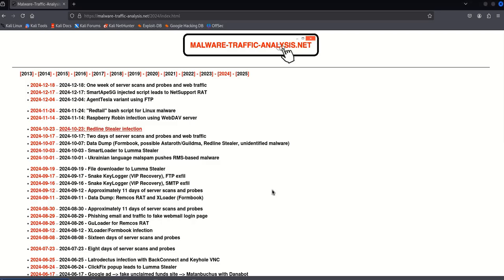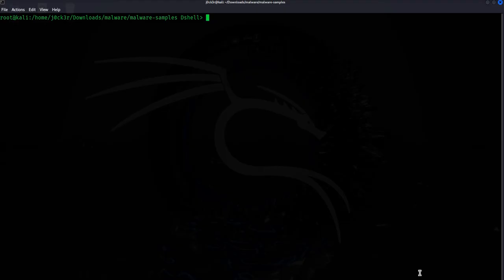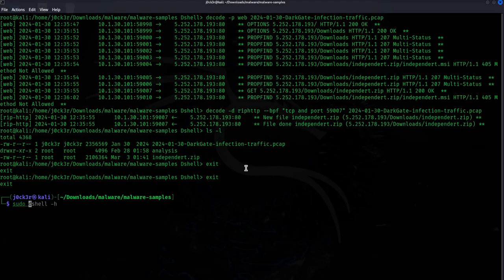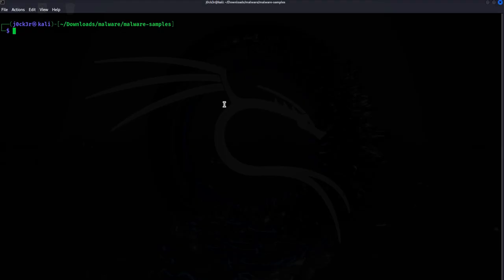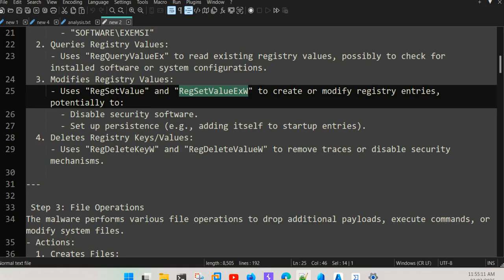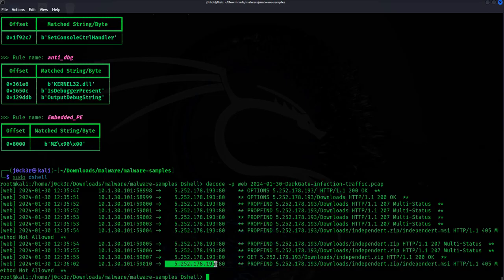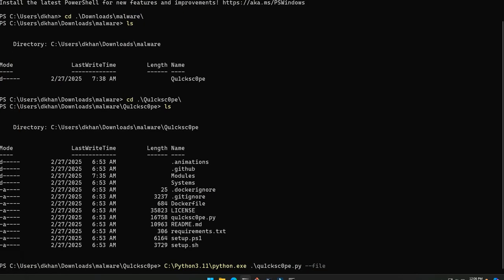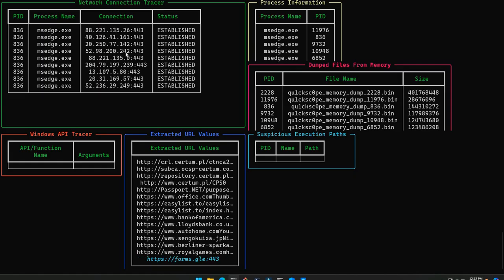DarkGate malware - Digital Forensics and Incident Response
As darkgate is again in news, so thought of sharing the analysis which we did last year on a different .pcap file collected from malware-trafficanalysis.net

- start from the malware delivery via Microsoft Teams by sending fake meeting invites, Malvertising using tools like Advanced IP Scanner

- Execure the AutoIT scripts in the memory and

- drops secondary payload using psexec.exe or rundll32.exe

It has multiple evasion techniques -

- AntiVM/Sandbox techniques -- vmtoolsd.exe, vboxservice.exe, cpuIDs

- Code injections -- Process hollowing -- "microsoftedgeupdatecore.exe"

- APC Injections -- "QueueUserAPC()"

Persistence --

- using the registry key, and schedule tasks

Below is the Yara rule created for detection -

yara

  rule DarkGate_Malware {

    meta:

      description = "Detects DarkGate Malware"

    strings:

      $autoit = "AutoIt" wide ascii nocase

      $api1 = "QueueUserAPC" ascii

      $api2 = "VirtualAllocEx" ascii

    condition:

      any of ($autoit, $api1, $api2)

this video will also showcase the approach towards the DFIR and malware analysis in real-time to stop the threat. So, enjoy the video and to learn more on such interesting DFIRs and malware analysis, kindly follow the amazon link to download the DFIR book.